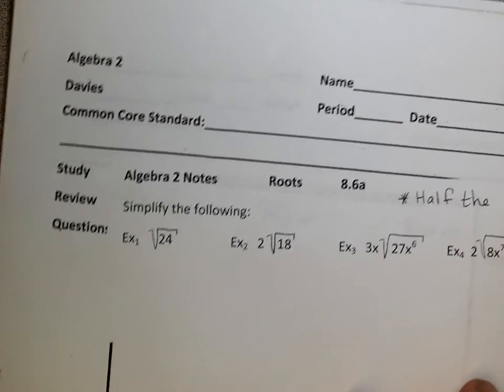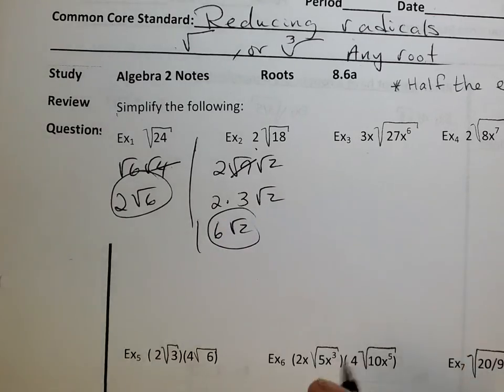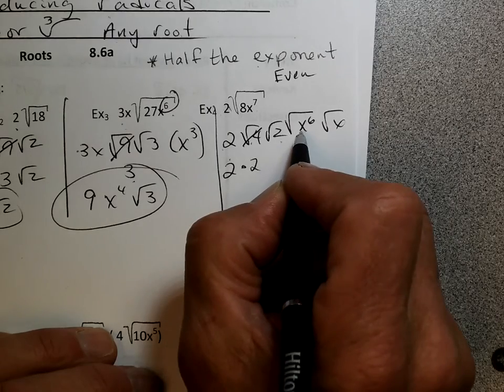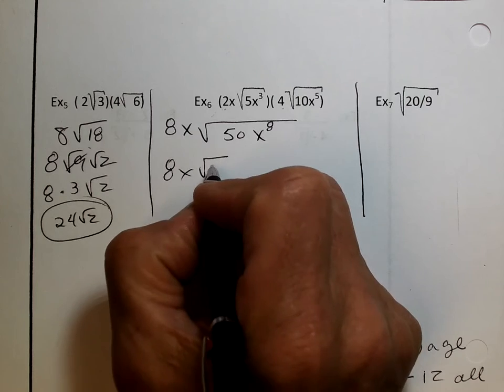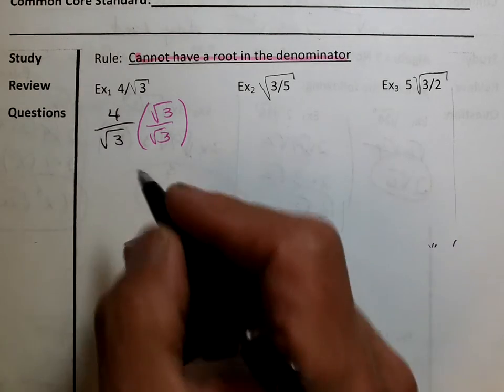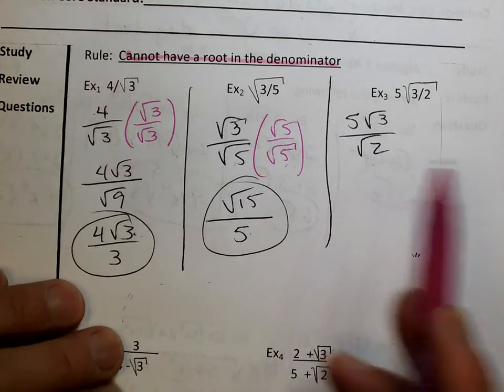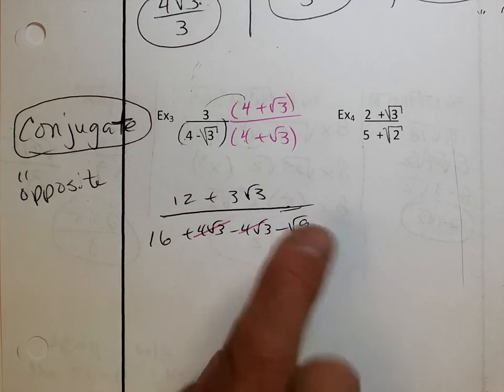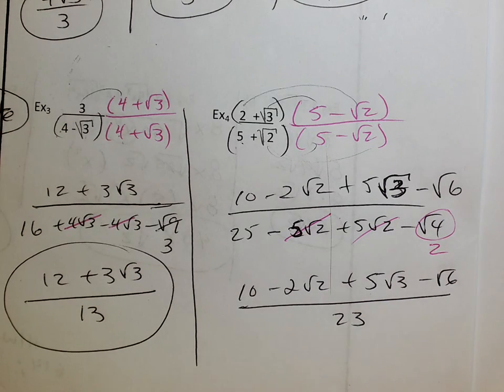8 6a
Description